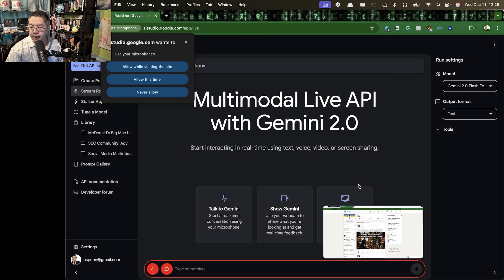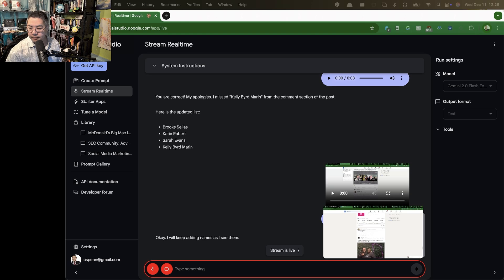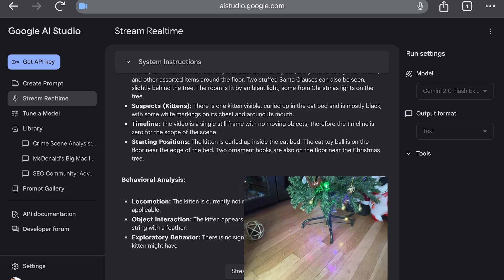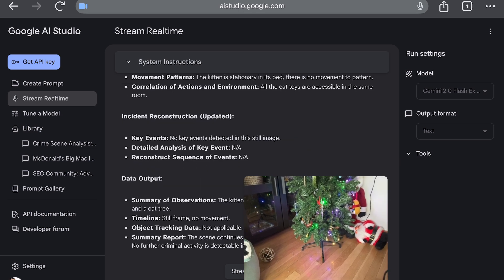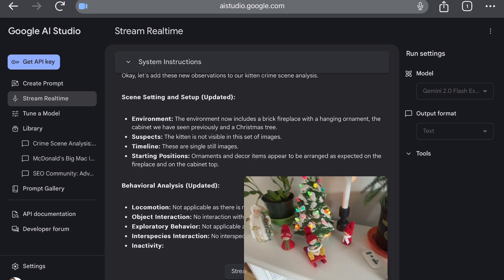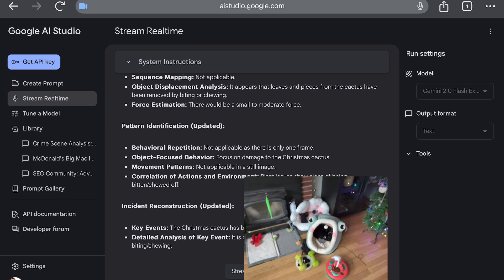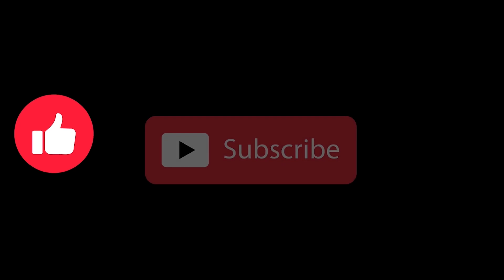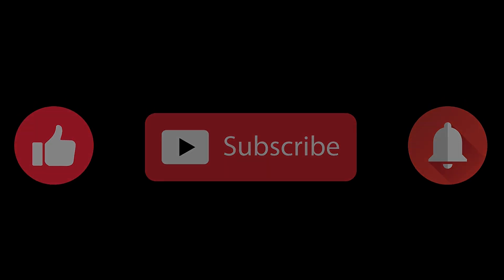Google Gemini 2.0 Flash, Hot Take Review of live AI API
In today's episode, you'll get a look at the mind-blowing capabilities of Google Gemini 2.0, including live data streaming and real-time reactions. You'll see examples of how Gemini can analyze screen content and assess real-world scenarios. You'll gain an understanding of how this technology can revolutionize industries, from automating tasks to providing real-time assistance. You'll be challenged to consider the implications and possibilities of live multimodal AI.

I use generative AI to summarize and caption my YouTube videos.